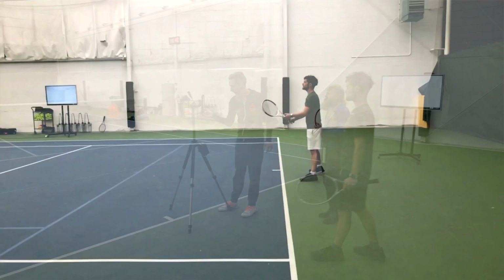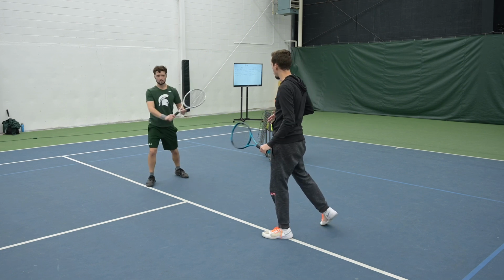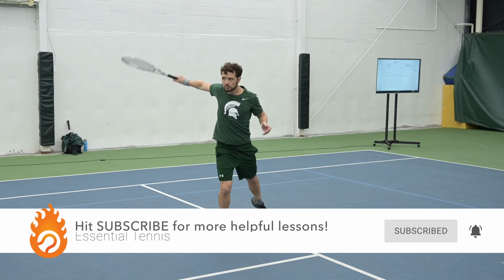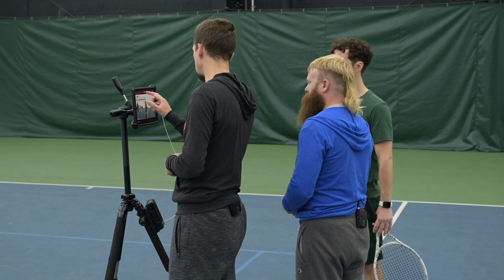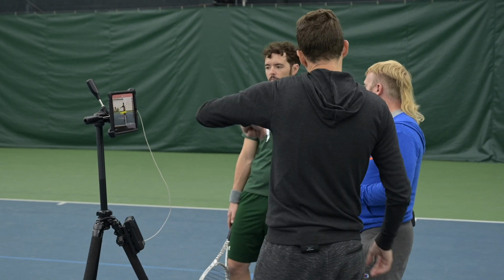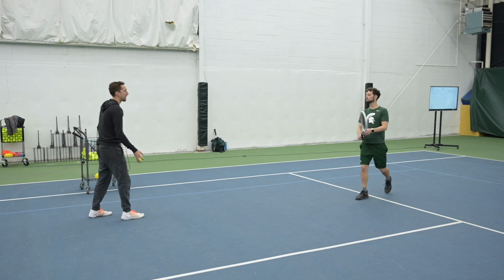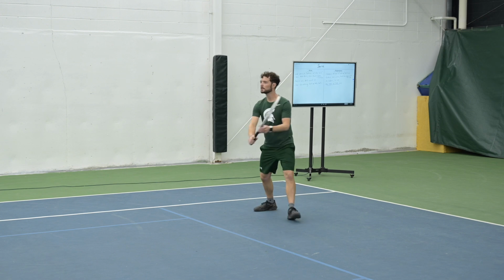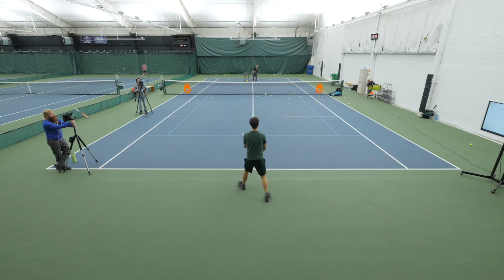The Key to a Backhand Slice like Federer! (tennis lesson)